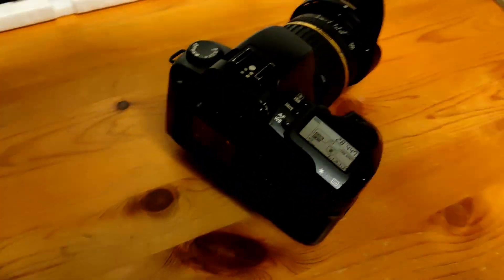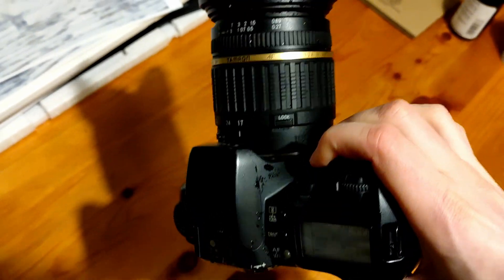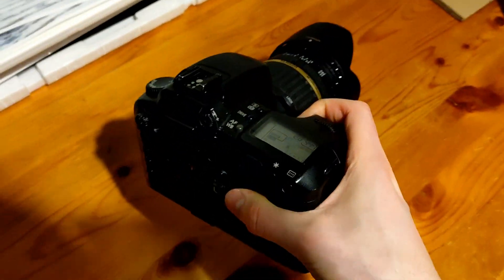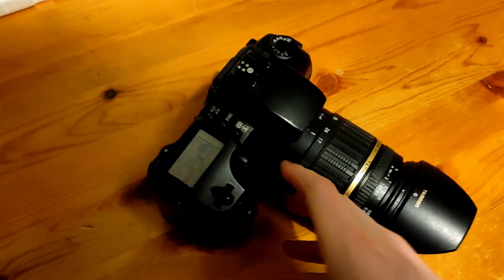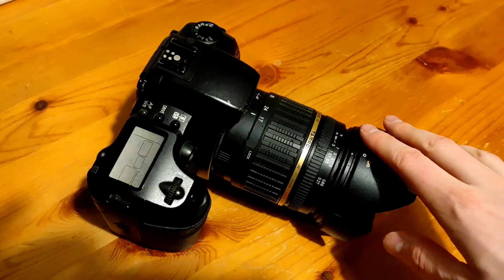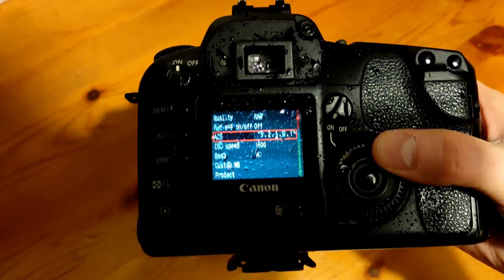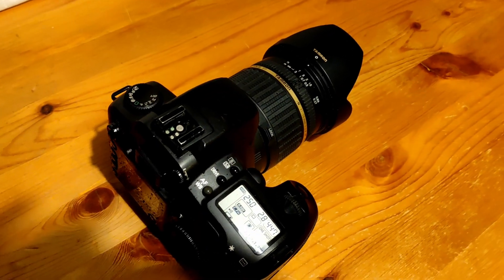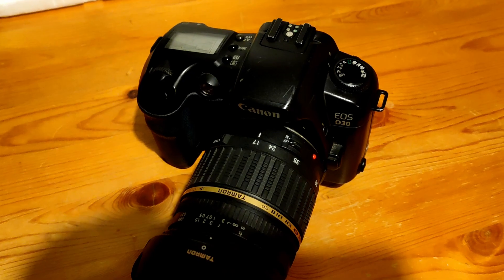Canon's first DSLR at ISO 1600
The 23-year old Canon EOS D30 set to its maximum ISO of 1600 and taken into a snowstorm.